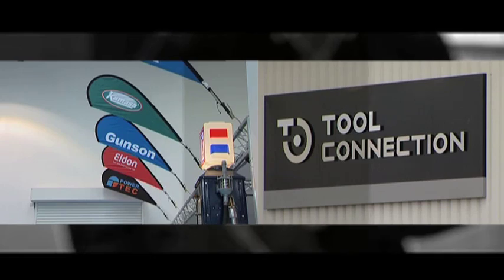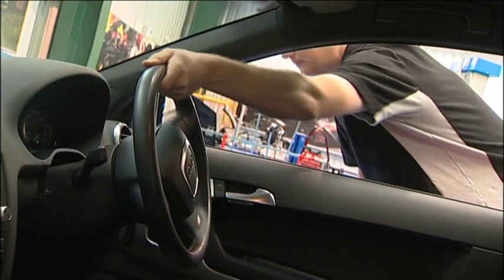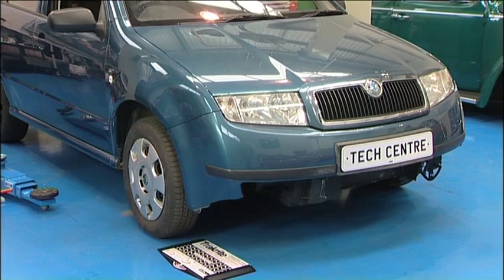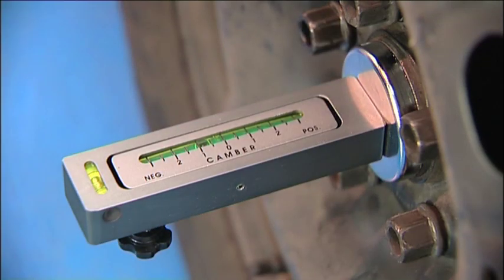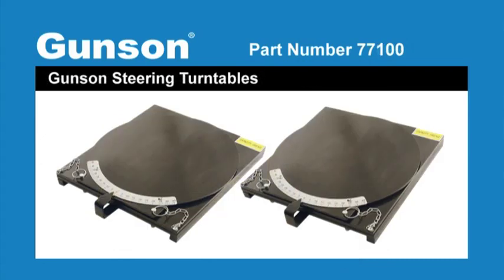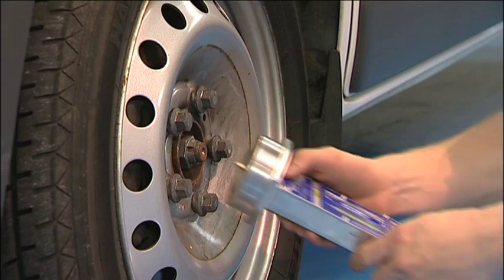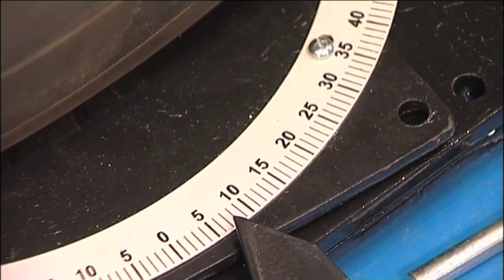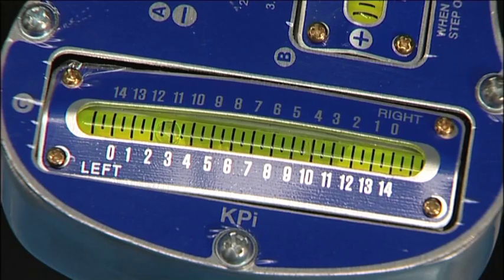G4008, 77066, 77099 & 77100 | Gunson: Wheel Trakrite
See how Gunson's Trakrite (G4008), Camber Gauge (77066), Camber Caster (77099) and  Steering Turntables (77100) are used and how they're simple and efficient for the job.